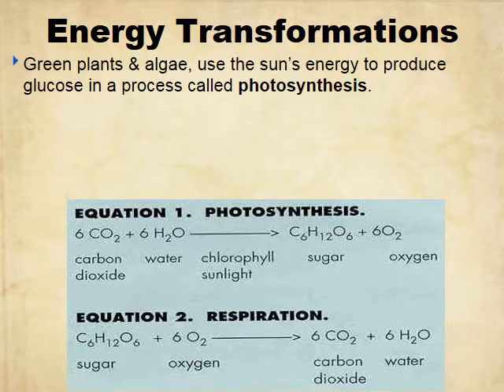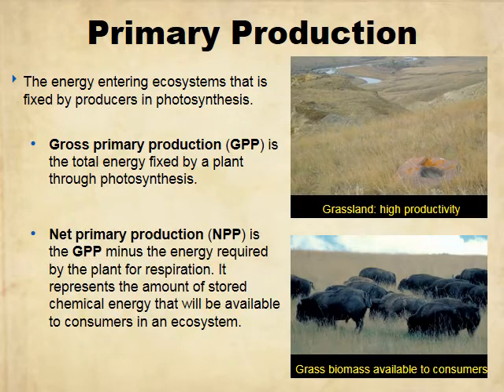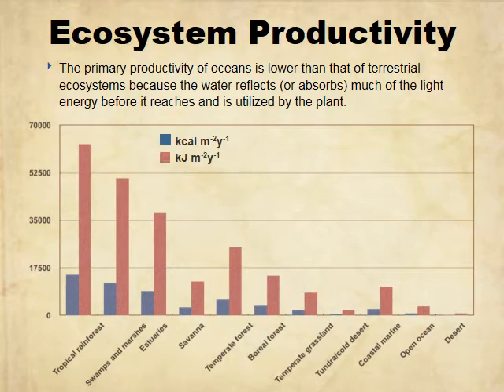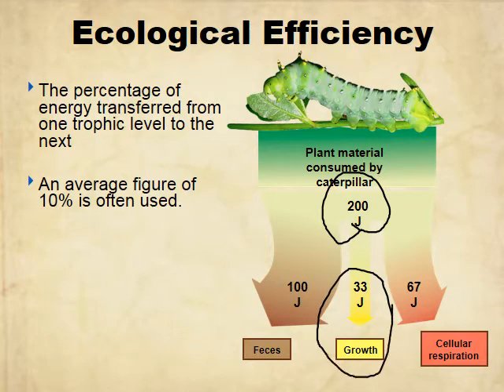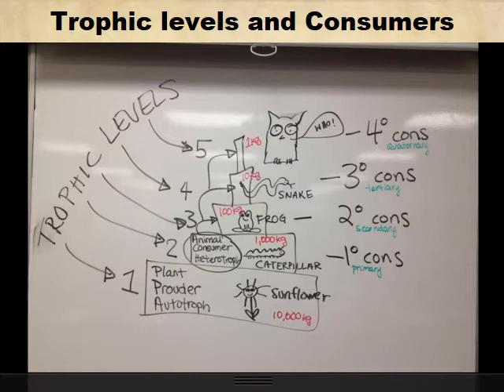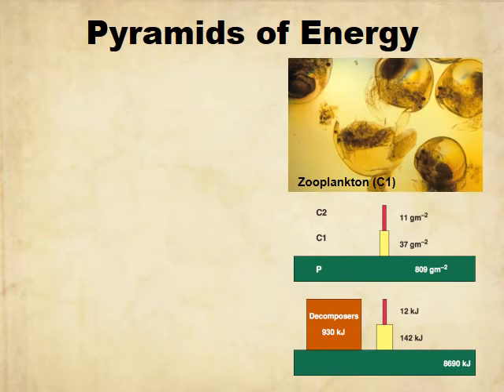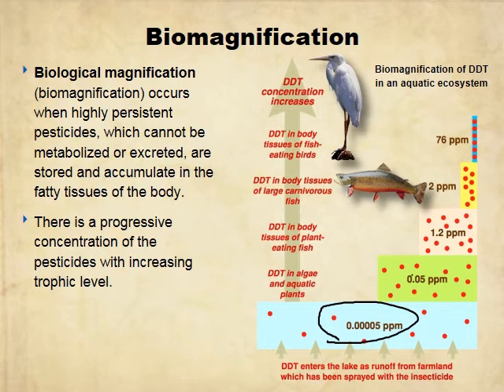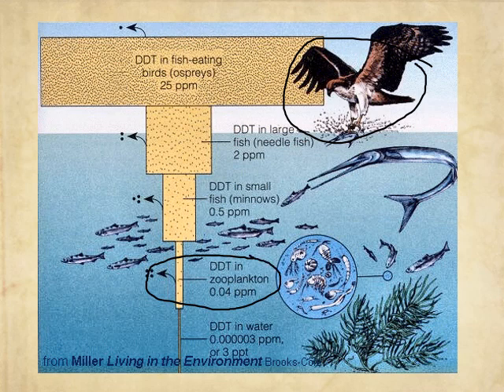Summer Assignment Part 2 Energy Flow